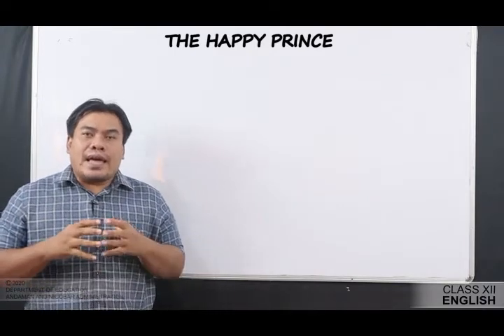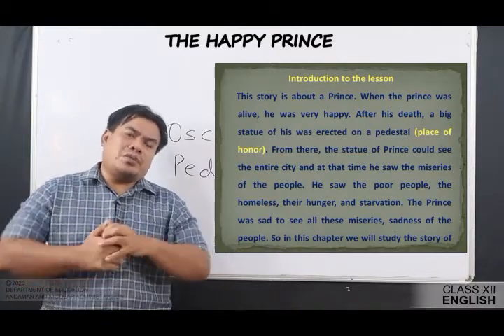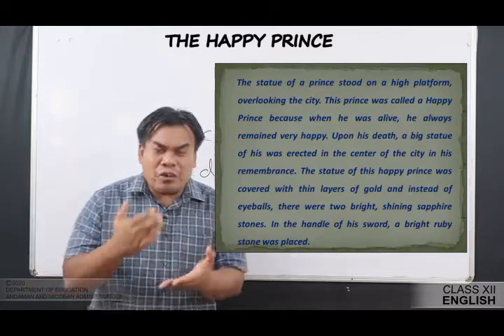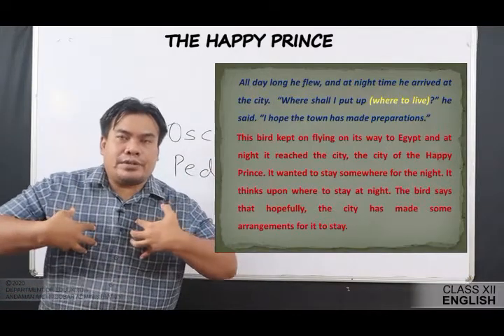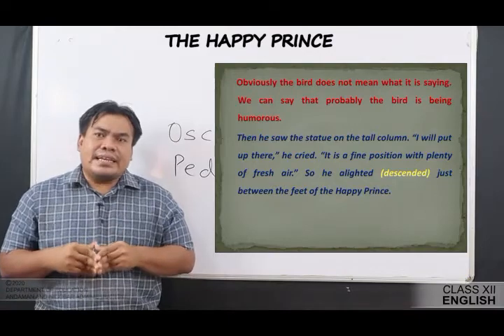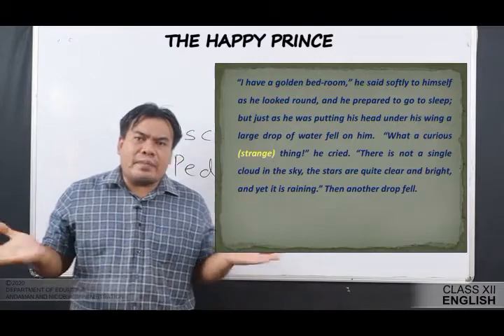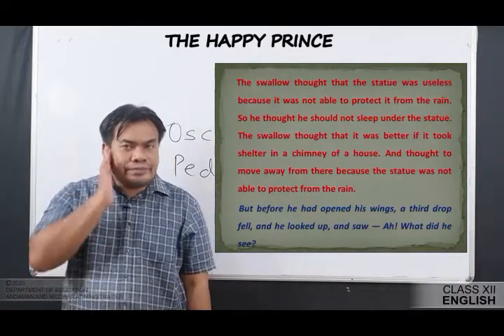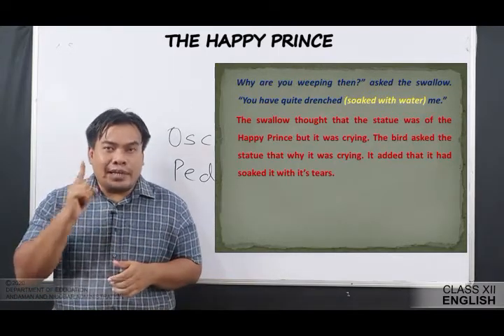CLASS 9 ENGLISH - The Happy Prince - 1 (Chapter- 05)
BY MACKENROE